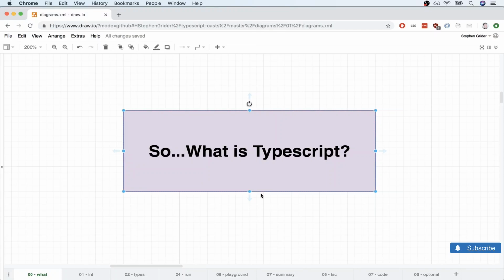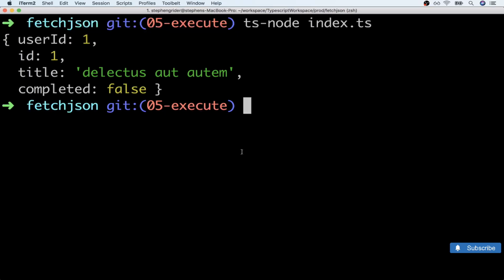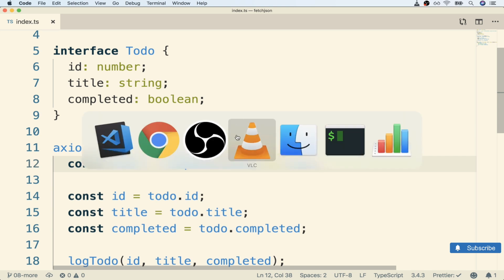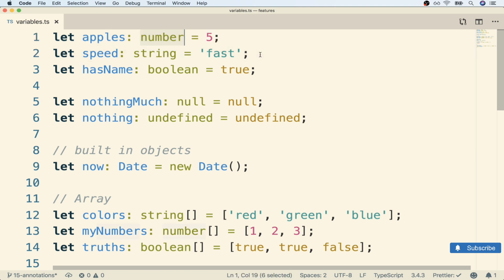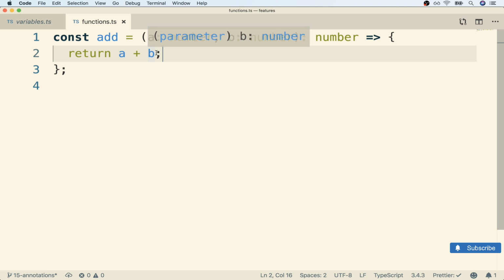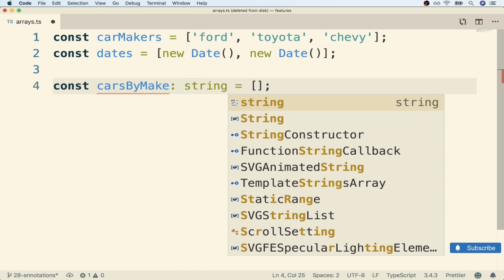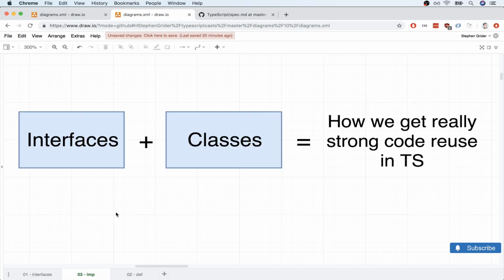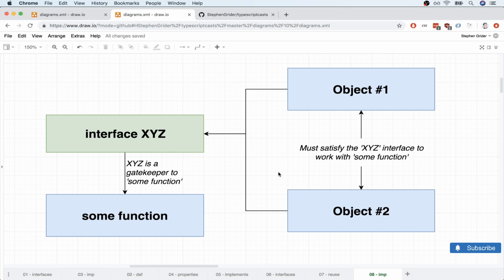Typescript tutorial for beginners (2025)| Typescript full course 2025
Typescript tutorial for beginners (2024)| Typescript full course 2024

TypeScript extends JavaScript by adding types to the language. TypeScript speeds up your development experience by catching errors and providing fixes before you even run your code.

Welcome to our comprehensive TypeScript tutorial designed specifically for JavaScript newbies! If you're wondering why we use TypeScript, this video will provide you with the fundamentals you need to get started. In just about 3 hours, you'll learn how TypeScript enhances web development, especially when working with frameworks like React.

Dive into the world of TypeScript classes and interfaces, and discover how they can streamline your coding process and reduce errors. Whether you're transitioning from JavaScript or starting fresh, this beginner-friendly guide will equip you with practical skills and insights.

Get ready to elevate your programming skills and unlock the power of TypeScript in your projects. Join us on this journey and start learning TypeScript today!